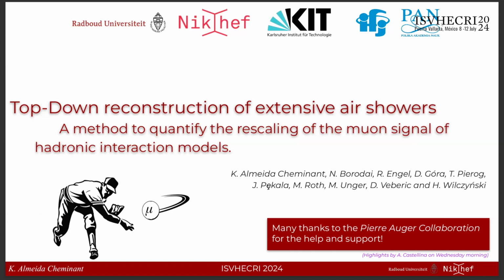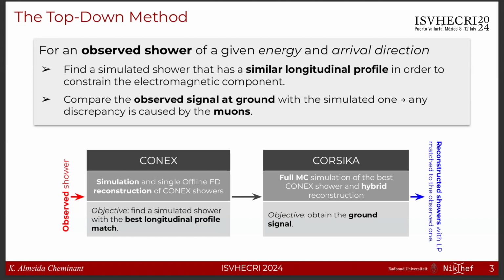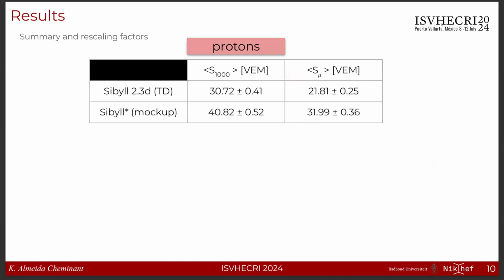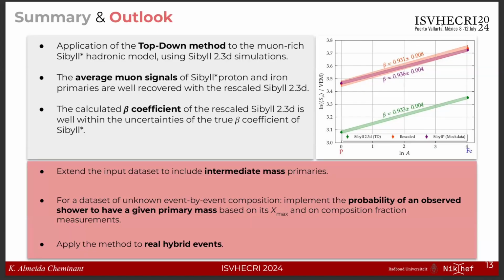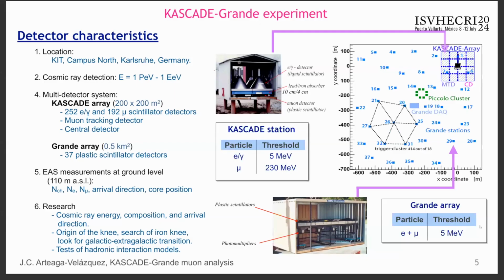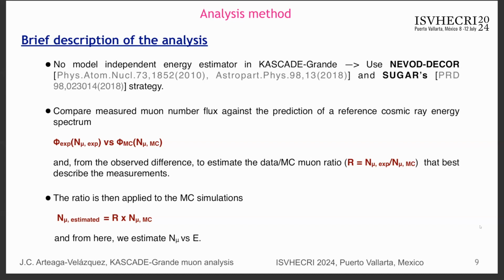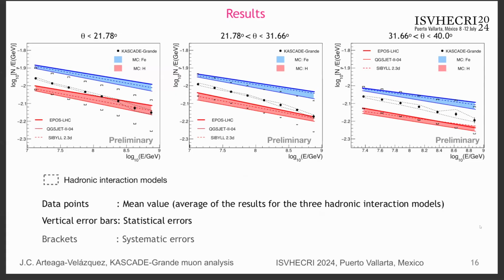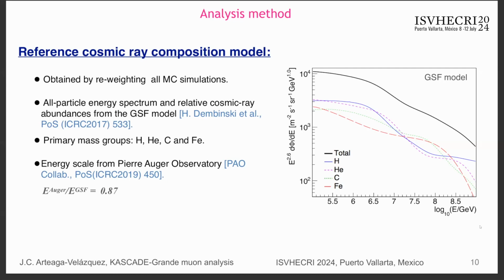Top-Down reconstruction of extensive air showersA method to quantify the rescaling of the muonsignal